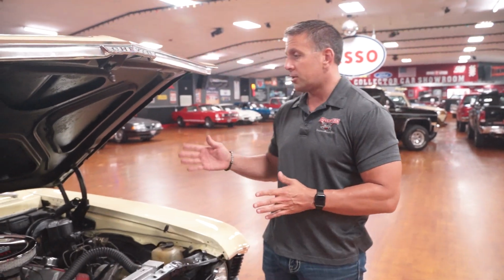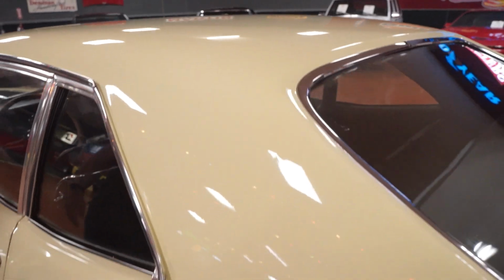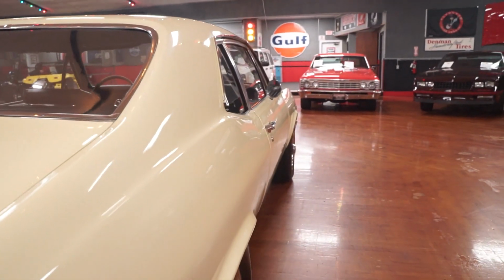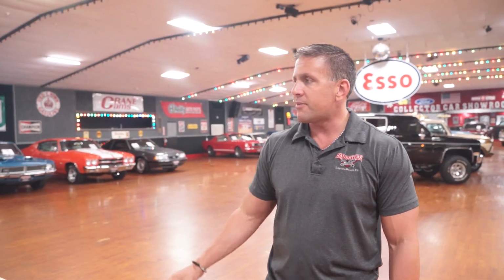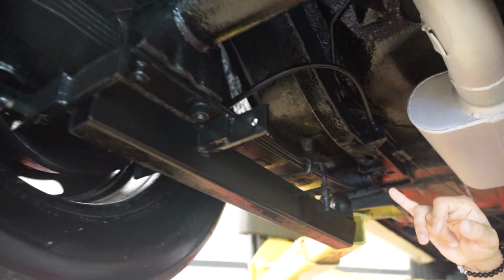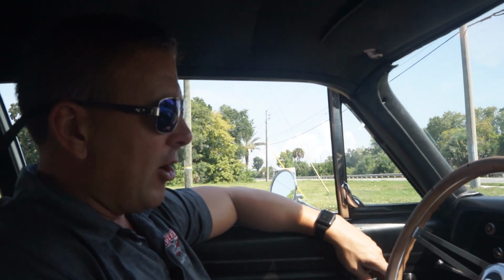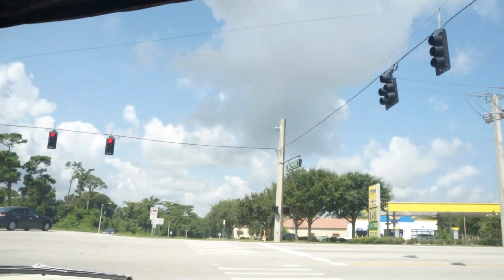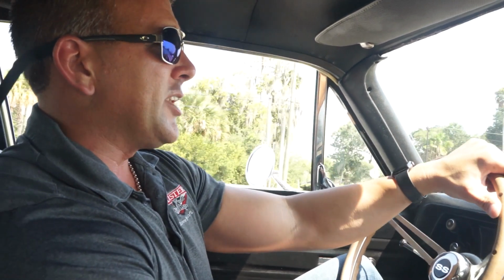1968 CHEVROLET CHEVY II NOVA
Price $45,900.00

Come check out our Nova here at Hanksters in Daytona Beach, Florida.